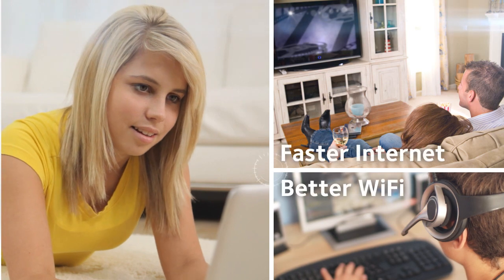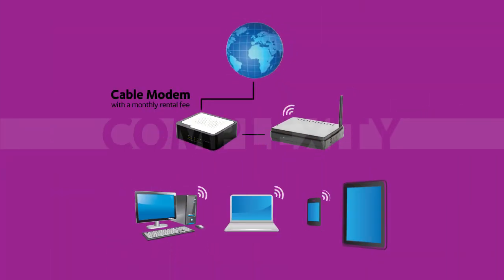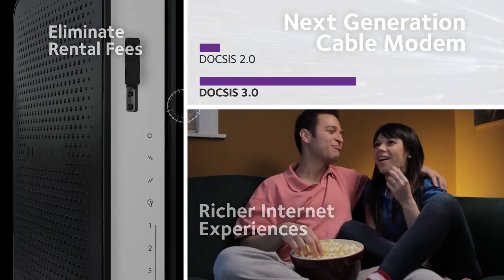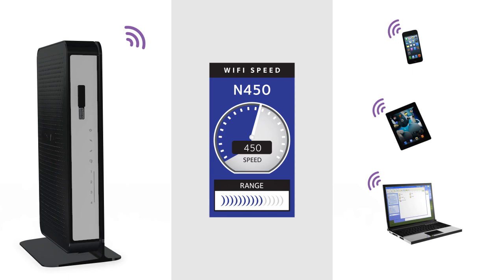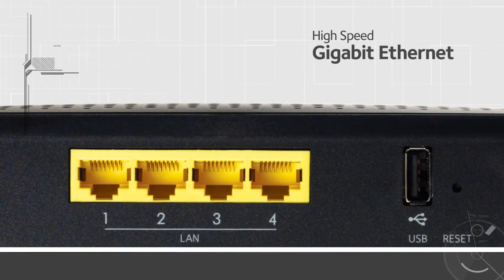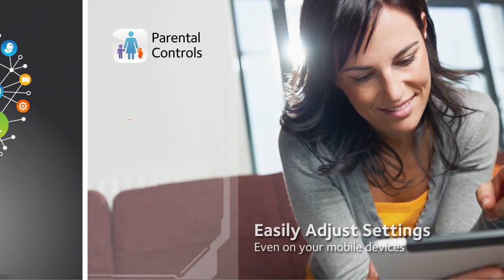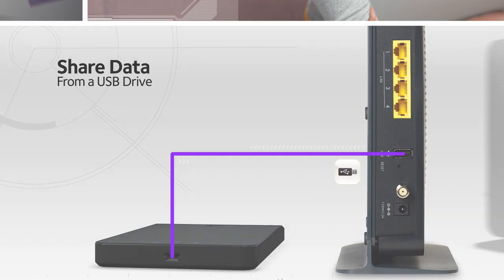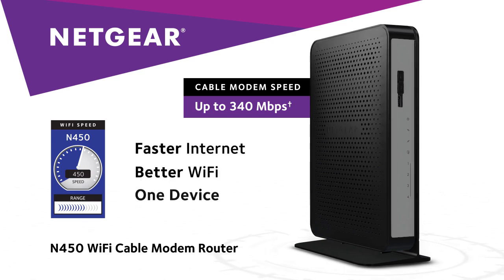NETGEAR N450 WiFi Cable Modem Router Product Tour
Take a deeper look and explore all the features of the NETGEAR N450 WiFi Cable Modem Router.

With 802.11n Gigabit technology, you can take advantage of the new, higher speeds cable providers are offering—without taking on their cable modem rental fees. A convenient 2-in-1 solution, this combined WiFi router and DOCSIS 3.0 cable modem unleashes 8x faster download speeds—up to 340 Mbps.

The WIFi Cable Modem Router is CableLabs® DOCSIS® 3.0 Certified to work with all major cable Internet providers.